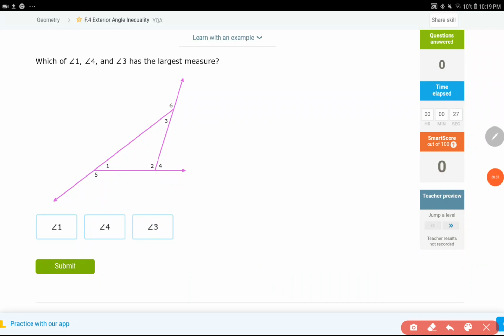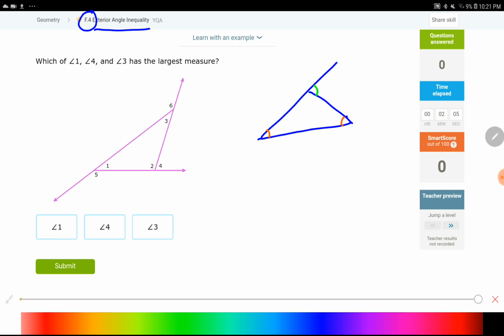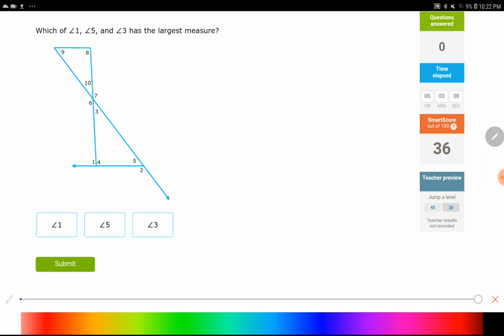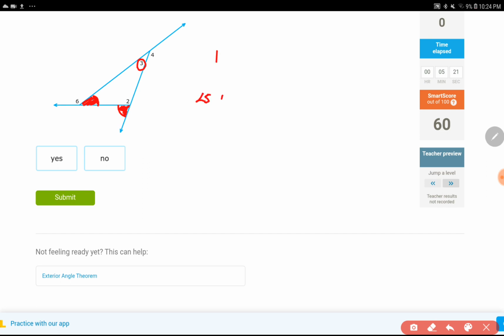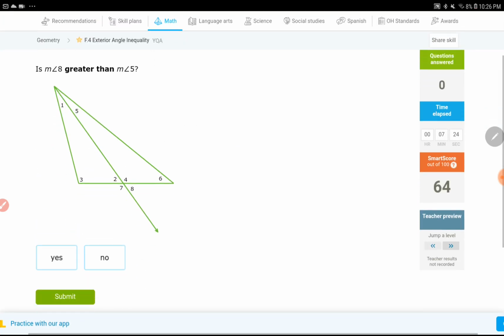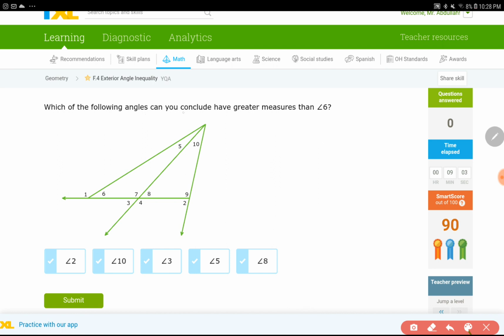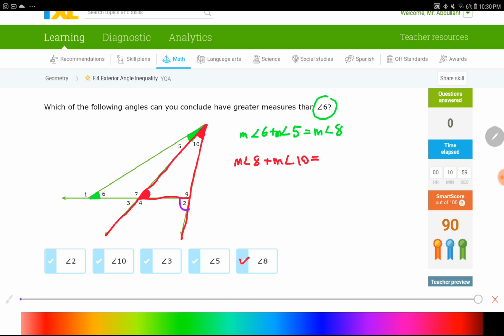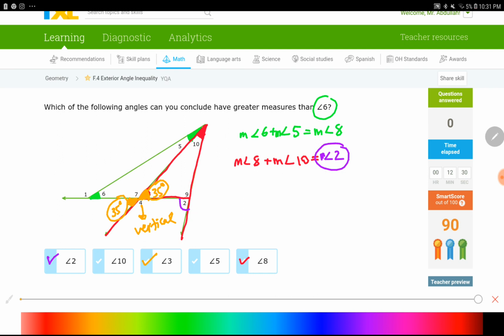IXL F.4 Exterior Angle Inequality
This video shows examples of exterior angle inequality or exterior angle theorem. The video shows how to make a comparison between interior angles of a triangle and the remote exterior angle of the triangle.